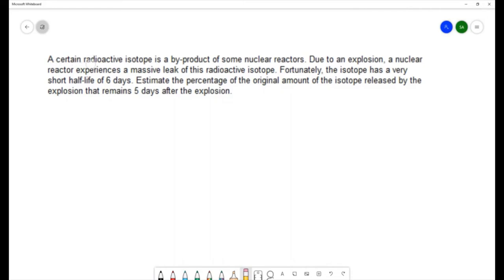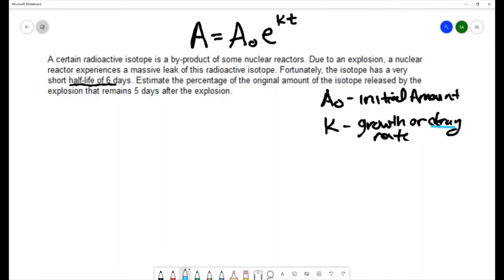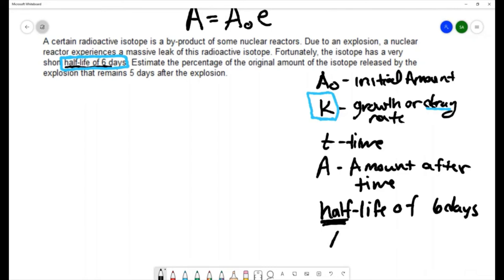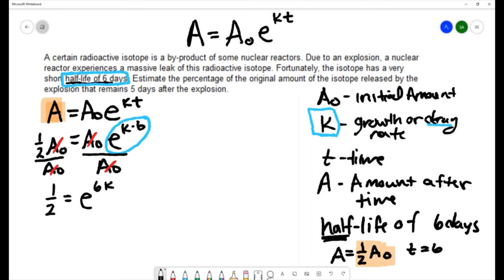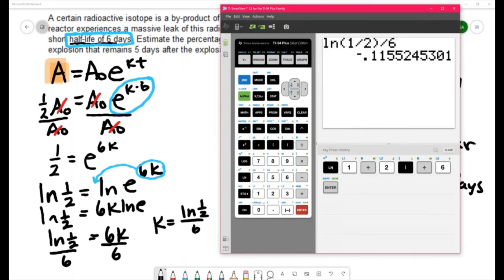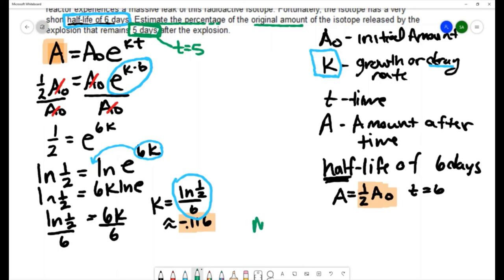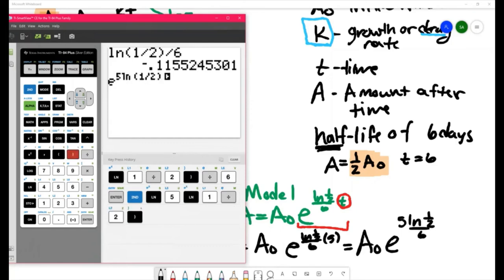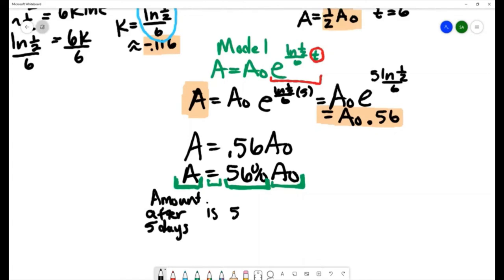What Percent of the Original Remains after 5 Days with a Half-Life of 6 Days?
Solve the application of exponential functions problem using the exponential growth and decay model.

Would you like to apply what you have learned?

5.5 Applications of Exponential and Logarithmic Functions: Practice Problems and Solutions

6.8 Exponential Growth and Decay Models; Newton’s Law; Logistic Growth and Decay Models: Practice Problems and Solutions